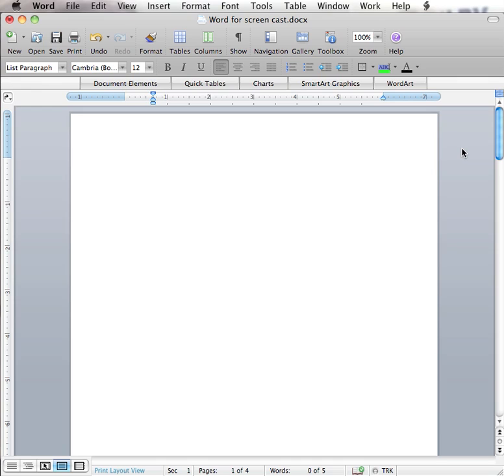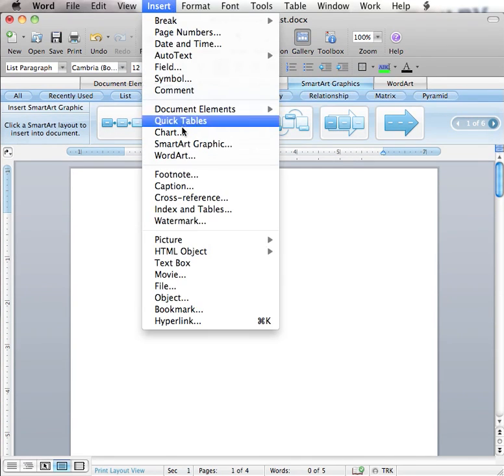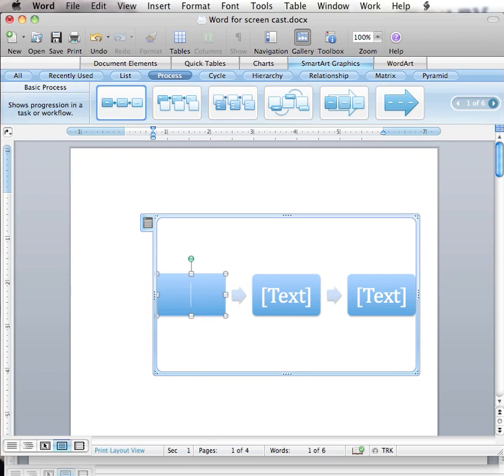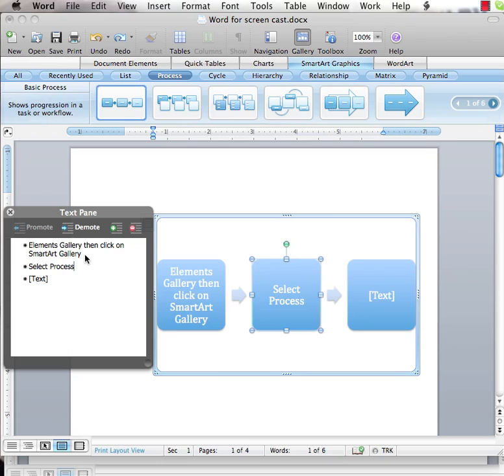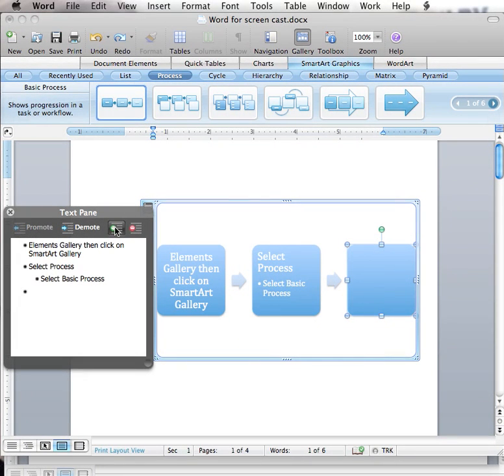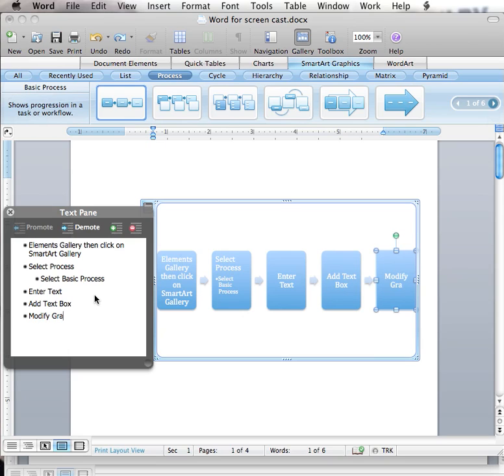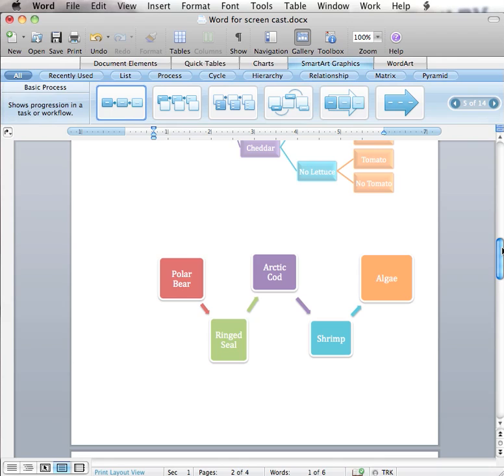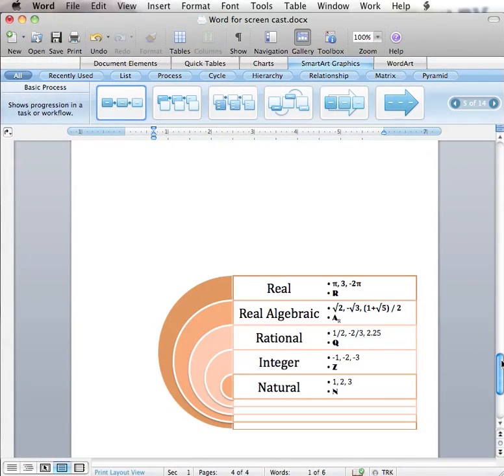Screencast on How to Create A SmartArt Graphic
This is a Screencast I created for my class, Technology in Teaching, on how to create a SmartArt Graphic in Word 2008 on a mac.